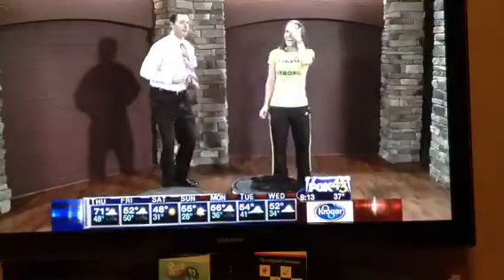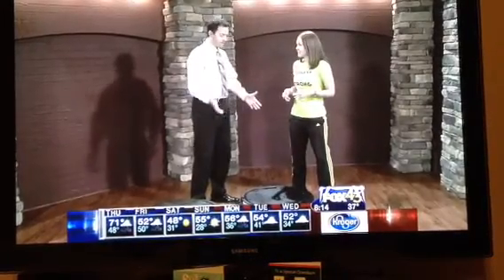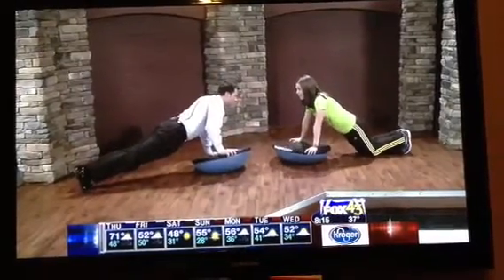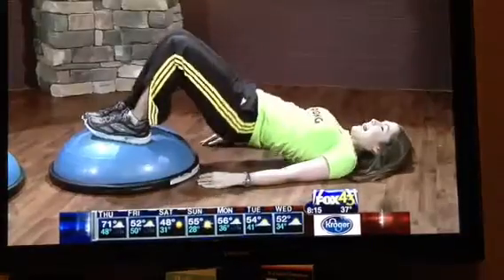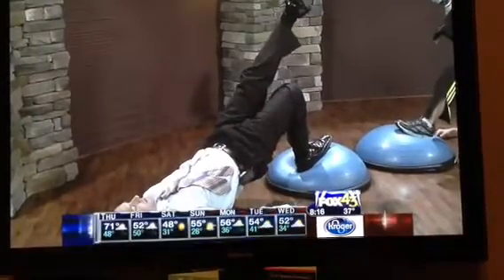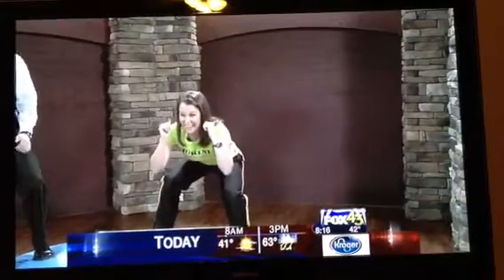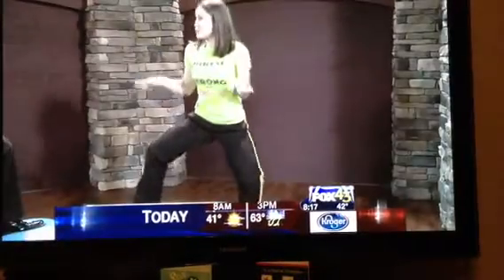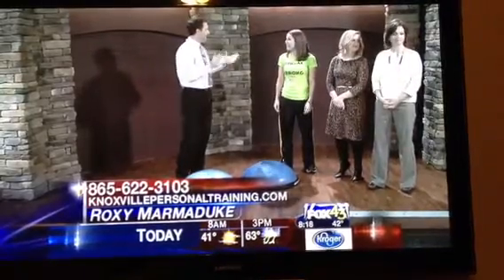Fox43 in the mornings with roxy Marmaduke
Use the bosu!